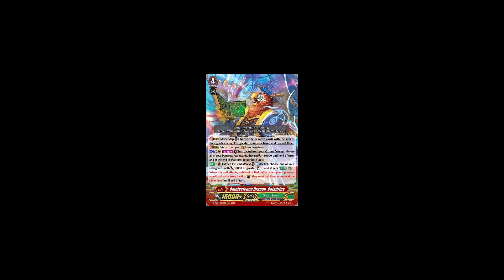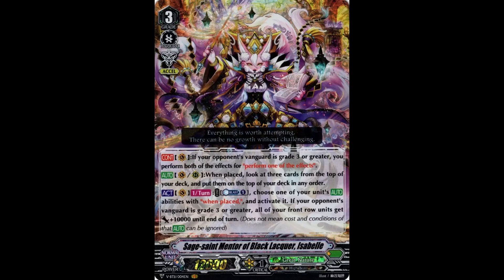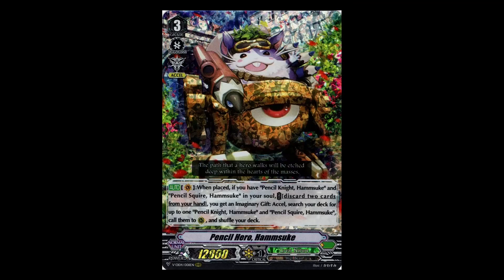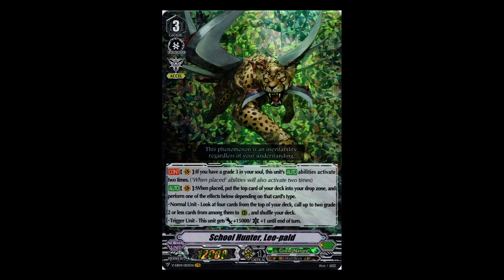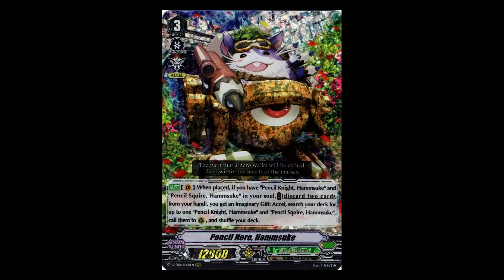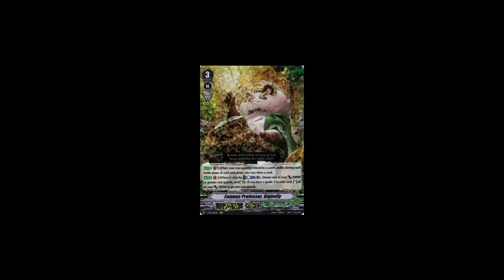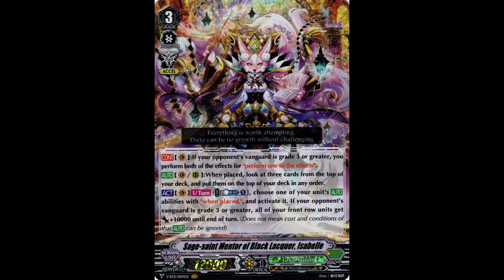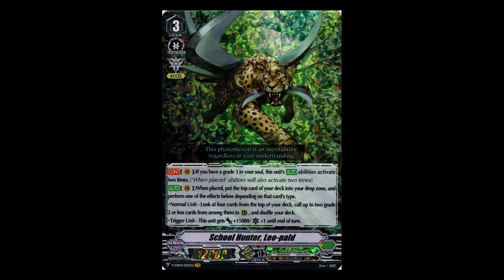Cardfight Vanguard Premium Caladrius's Impact in great nature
hey guys its adawgz and today i just wanted to give you my thoughts on caladrius and its impact in great nature as a whole. if you liked the video please do leave a like down below and while youre there why not subscribe to my channel and hit that notification bell so that you will be notified next time i upload.